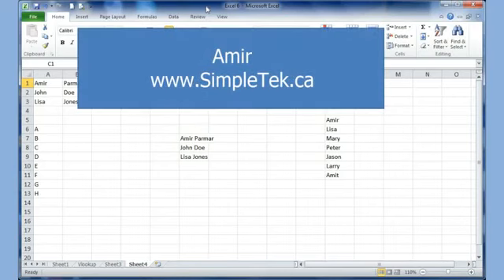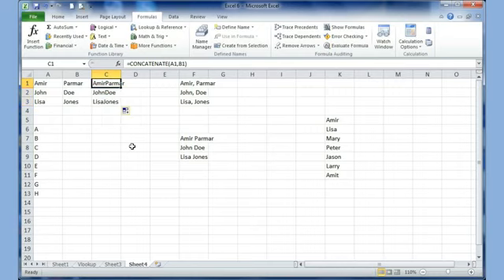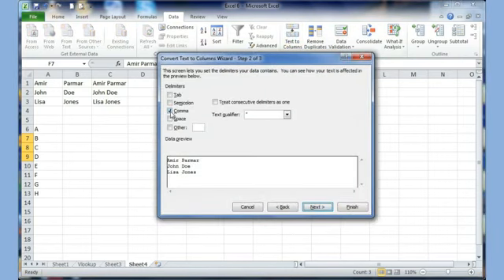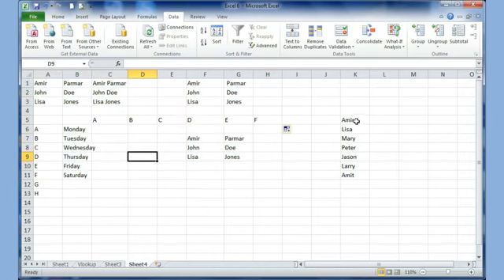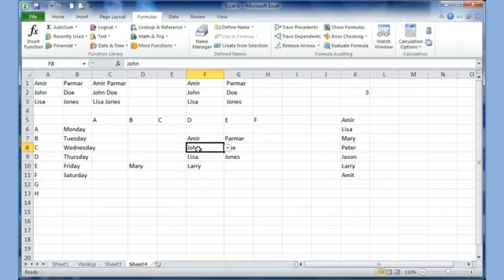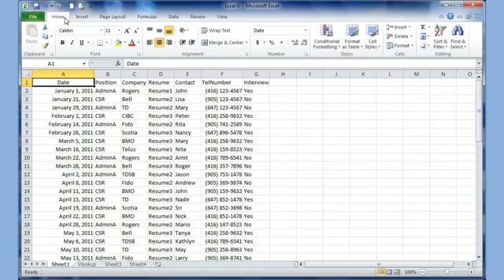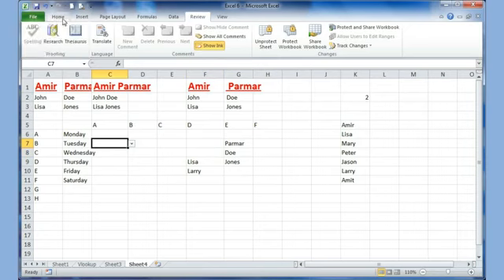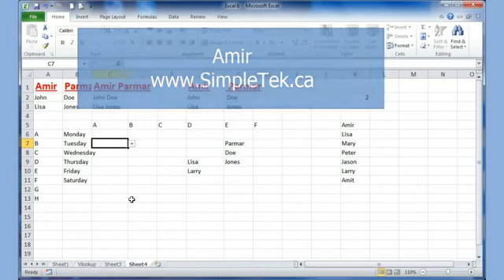Microsoft Excel 2007 2017 pt 6 (Concatenate, CountIf, Vlookup, Macros.)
Download link to example file In this video learn about Concatenate, Countif, Vlookup functions. Also learn to convert Text to Column, how-to print Titles on all.

Download link to example file In this video learn about Concatenate, Countif, Vlookup functions. Also learn to convert Text to Column, . Microsoft Excel 2007/2017 Tutorial.

Download link to example file In this video learn about Concatenate, Countif, Vlookup functions. Also learn to convert Text to Column, . Download link to example file In this video learn about.